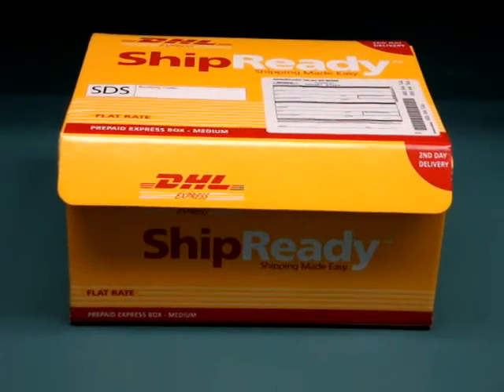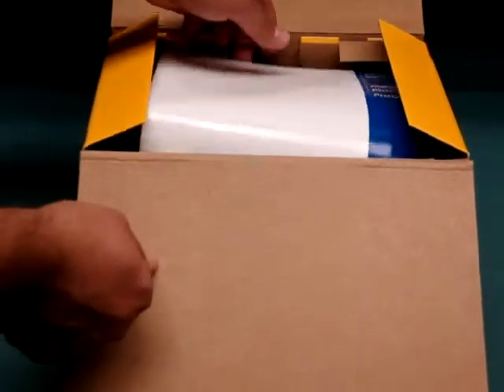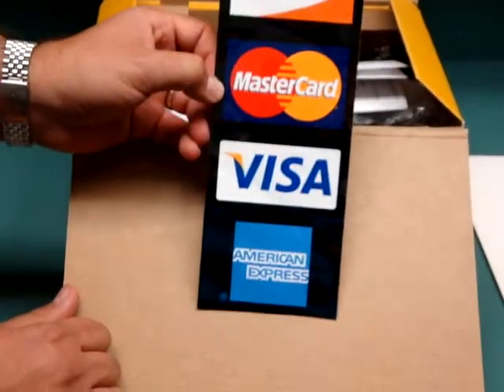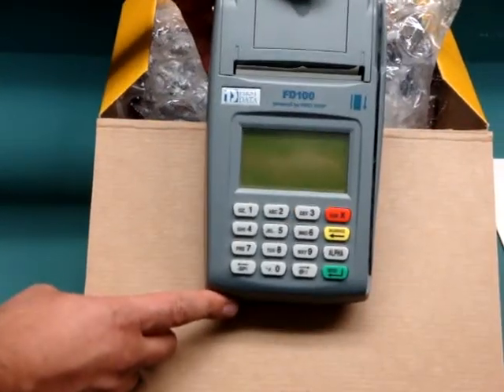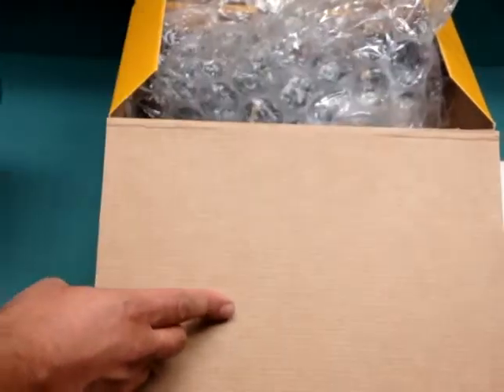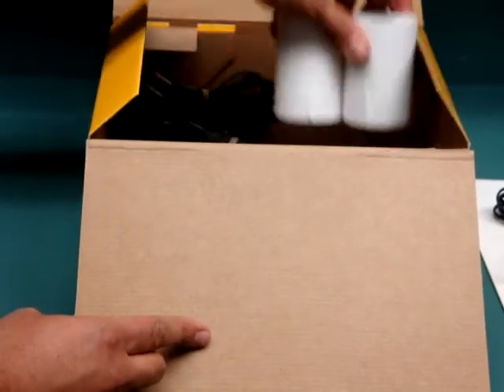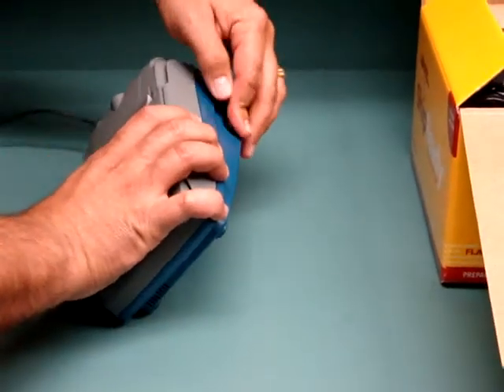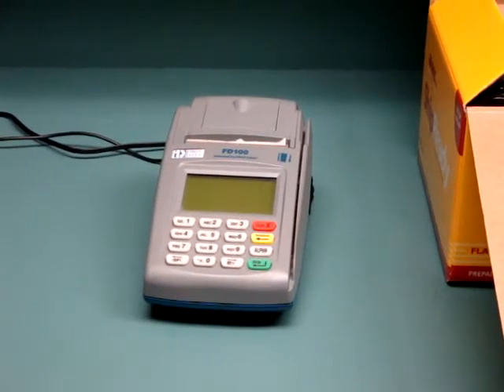Credit Card Terminal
- Your Credit Card Terminal will be shipped via 2nd Day DHL.  While you are waiting to receive your Credit Card Terminal, watch this video to see what will be included in the box.